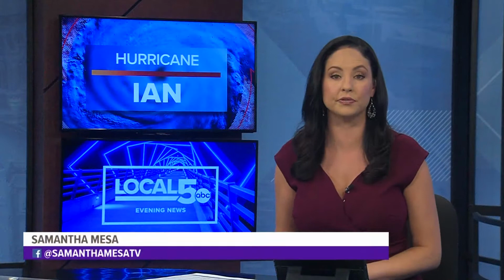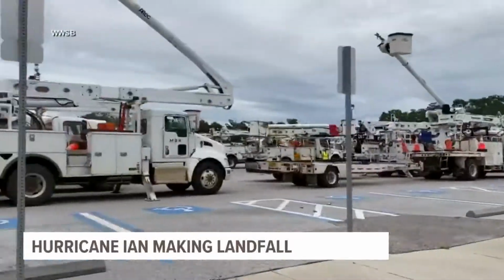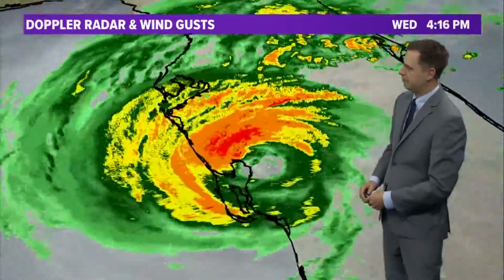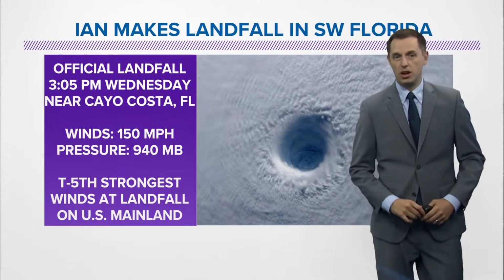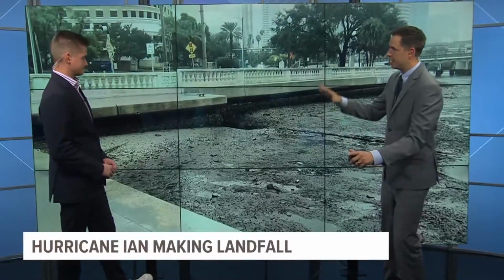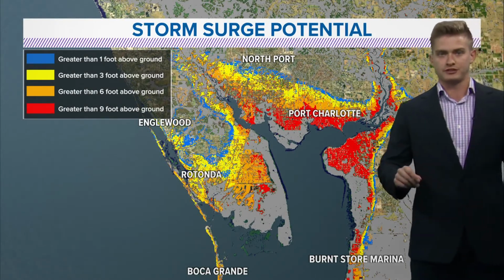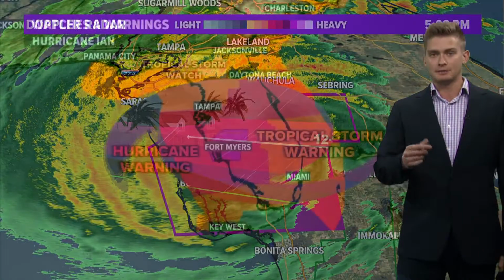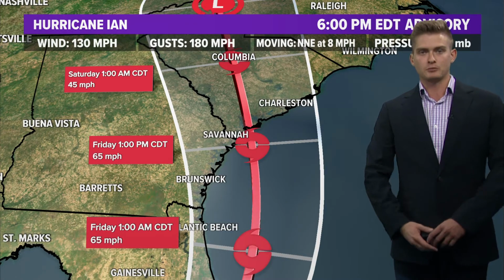Hurricane Ian makes landfall in southwest Florida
Hurricane Ian made landfall Wednesday in southwest Florida as one of the most powerful storms ever recorded in the U.S., swamping streets with water and smashing trees along the coast while moving at a crawl that threatened catastrophic flooding across a wide area.

Barely an hour after the massive storm trudged ashore, a coastal sheriff's office reported that it was already getting a significant number of calls from people trapped in homes. The hurricane's center struck near Cayo Costa, a protected barrier island just west of heavily populated Fort Myers.